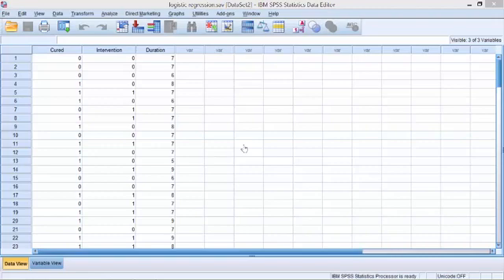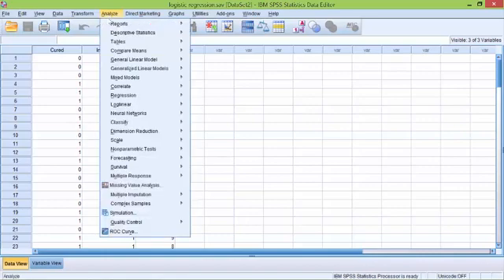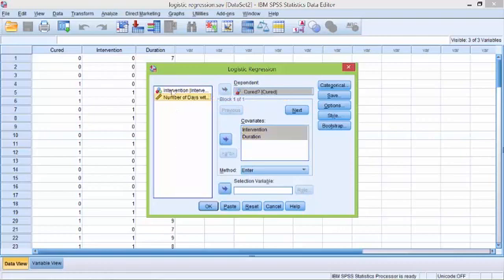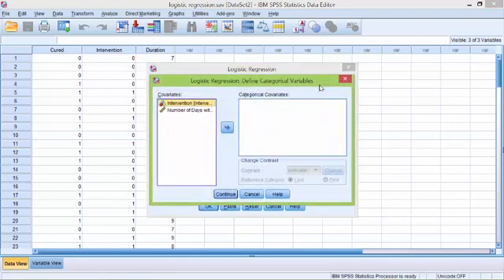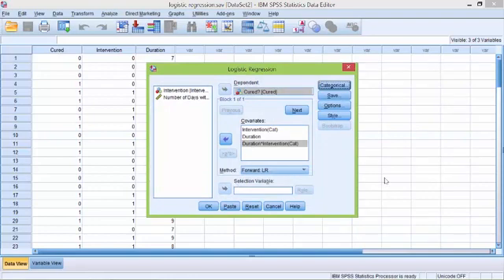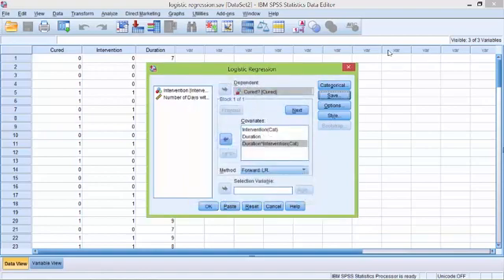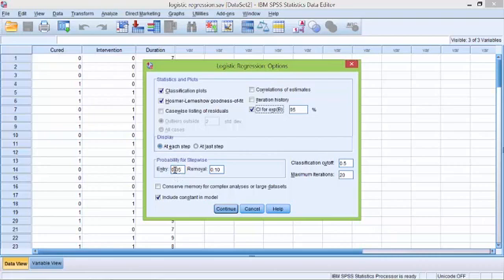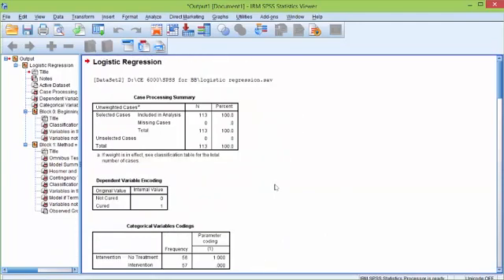ou msce ce6000 m07 mm03 spss log reg Original1